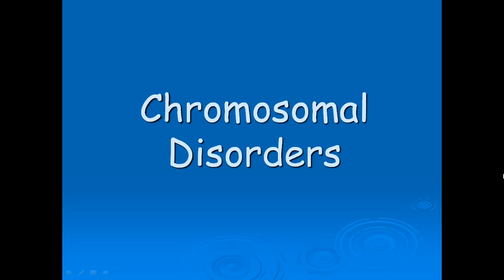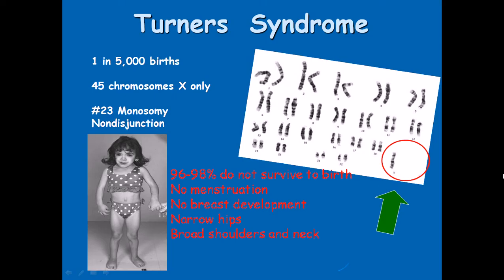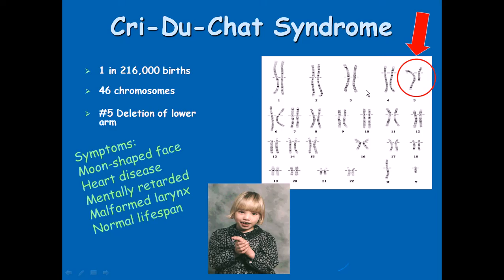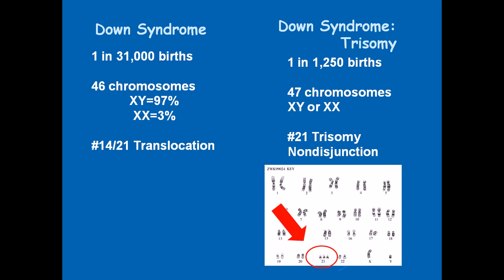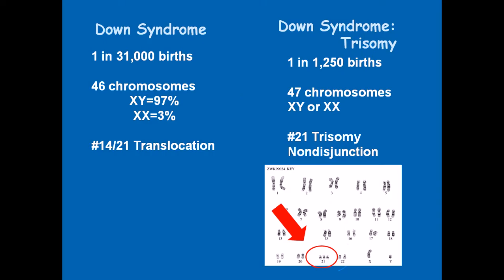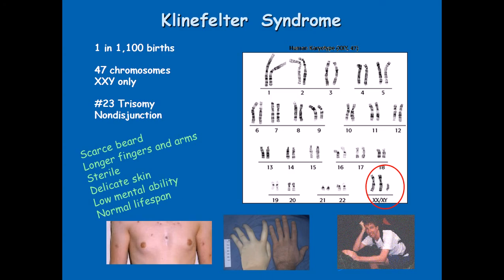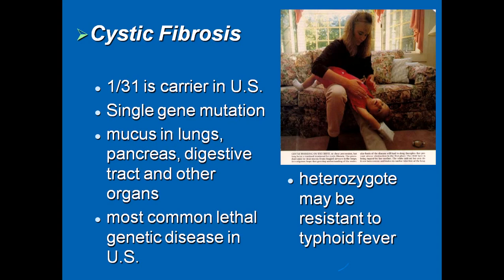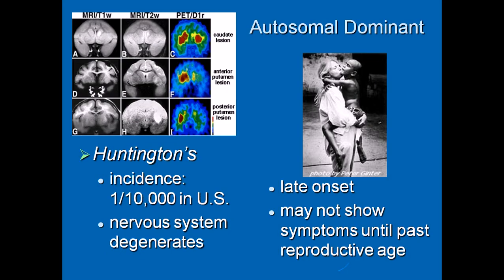Chromosomal disorders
This chromosome disorders lecture explains the result of chromosome mutation in human.